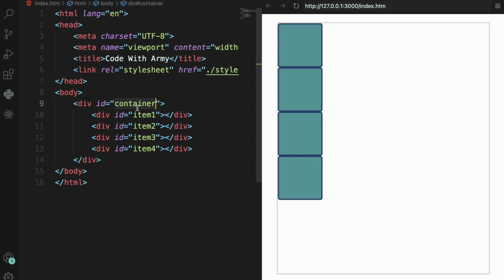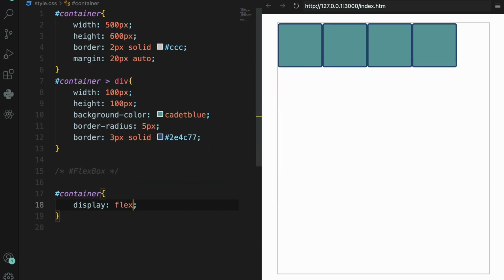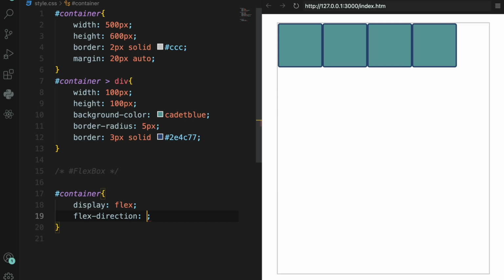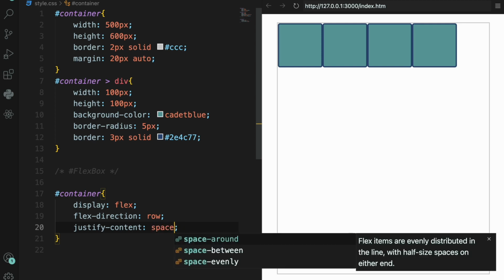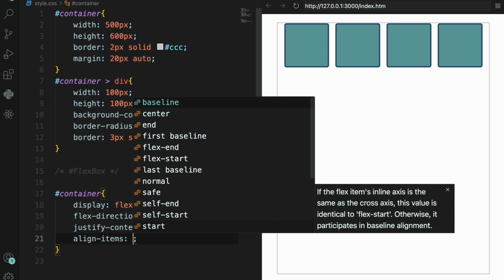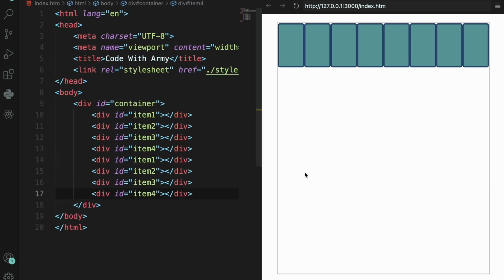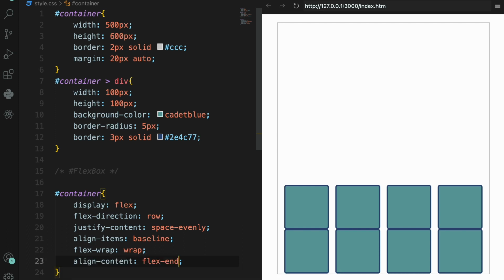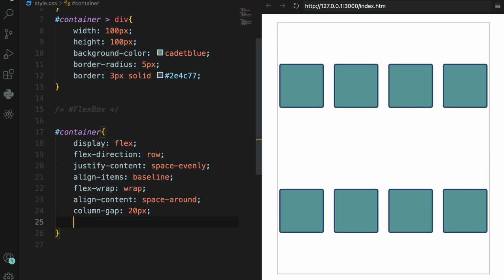CSS Flexbox in 2minutes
i hobe this tutorial will help you to how use flex display in your front desifns.